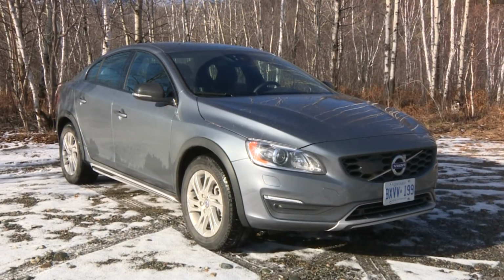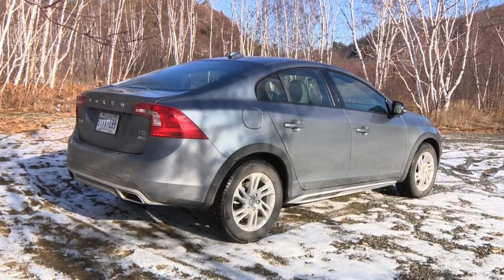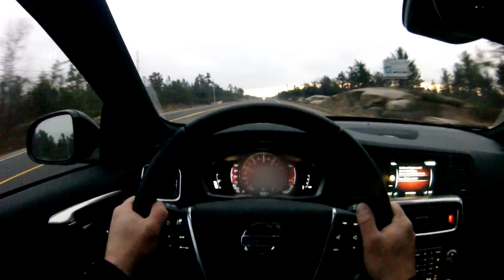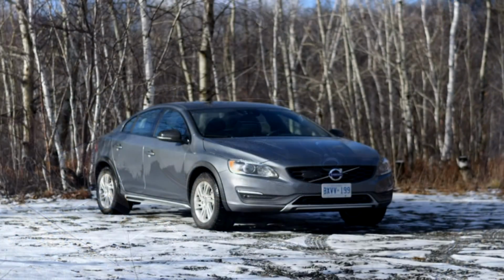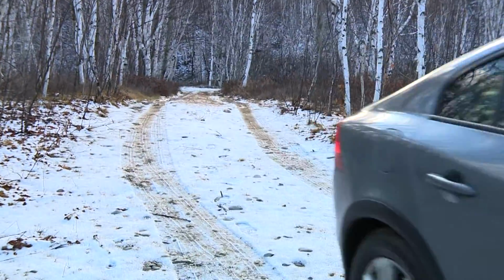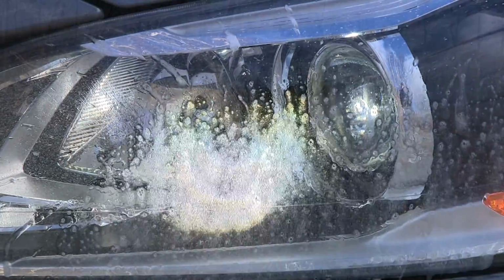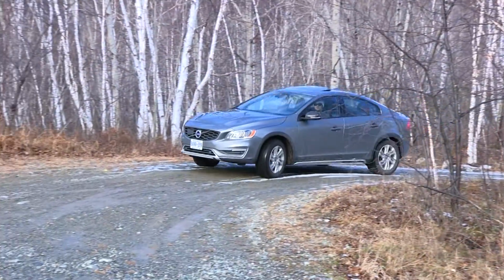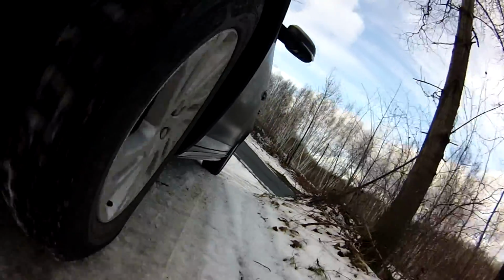2016 Volvo S60 Cross Country Test Drive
2016 Volvo S60 Cross Country Test-Drive, presented by Justin Pritchard.